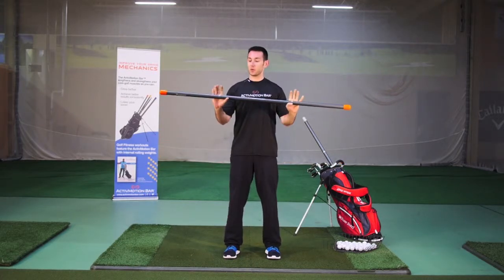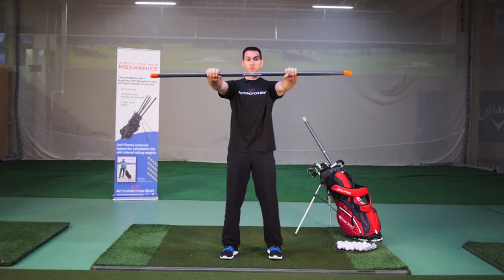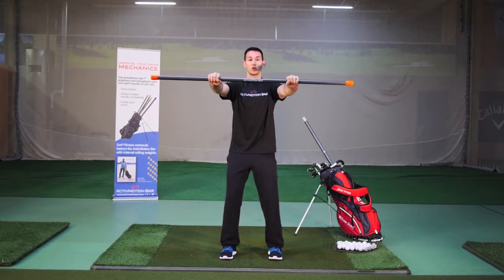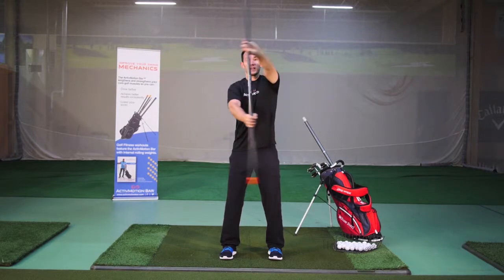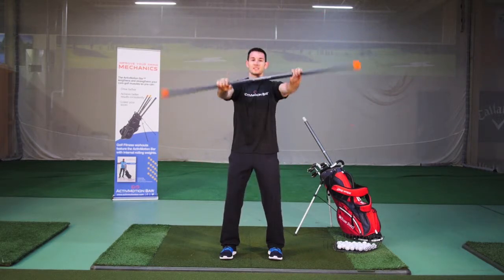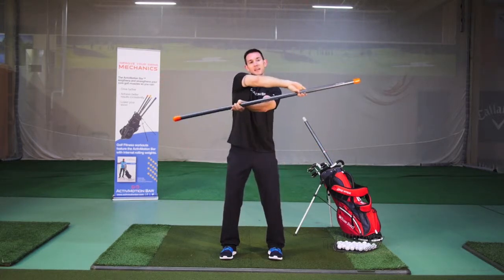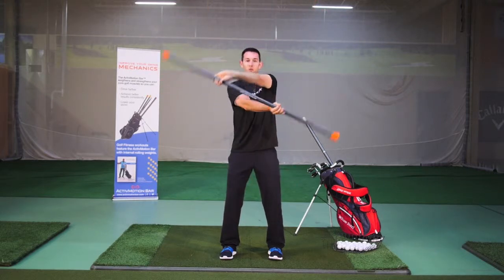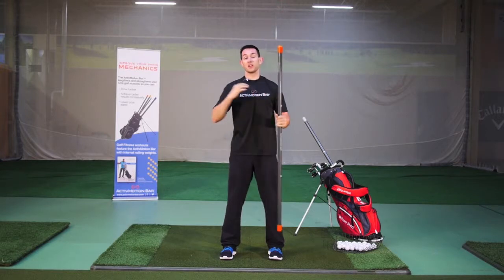ActivMotion Bar Golf Fitness Steering Wheel Turns